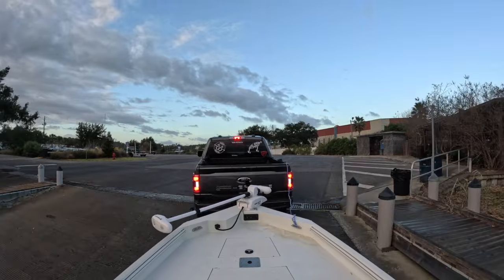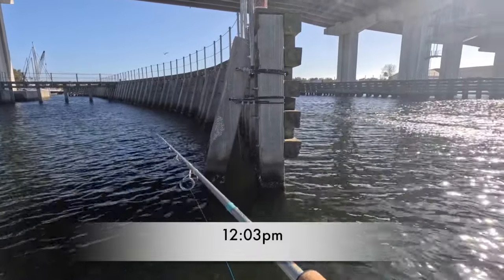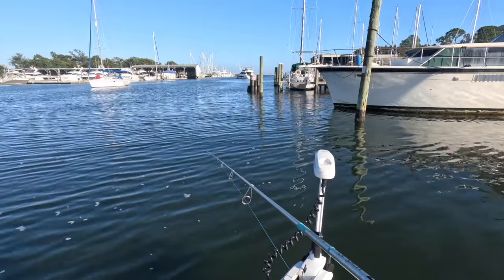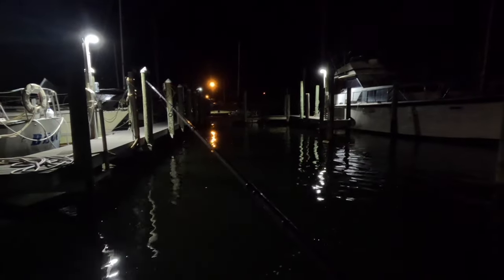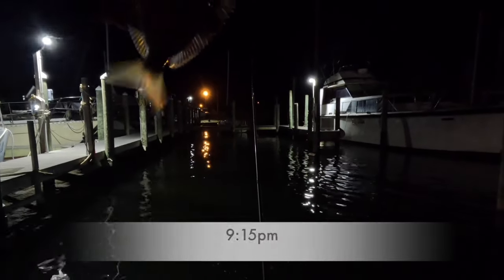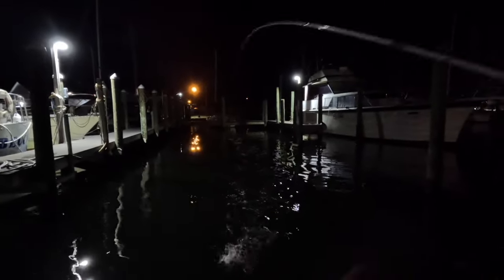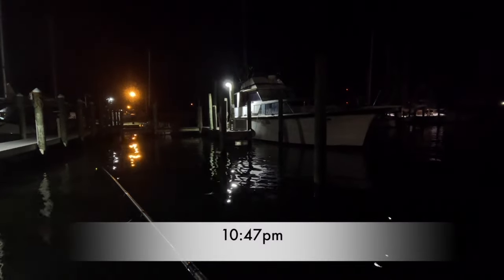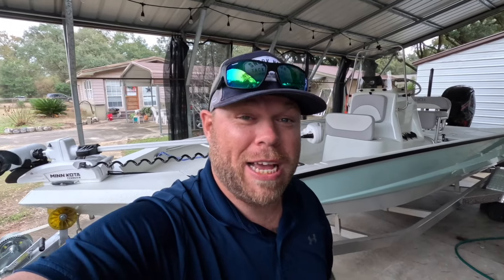HOW TO find WINTER fish in saltwater!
I went fishing right between a severe cold front and a  late December Warm front. The Fish were just as confused as we were. It took 17 hours to dial them in.

Everything I use is linked below!

FAVORITE OLD SALTY ROD-

AVACADO OIL

LAWRYS GARLIC SALT

FRYING PAN

ENGEL 19Qt

ENGEL 30Qt

DANCO PLIERS